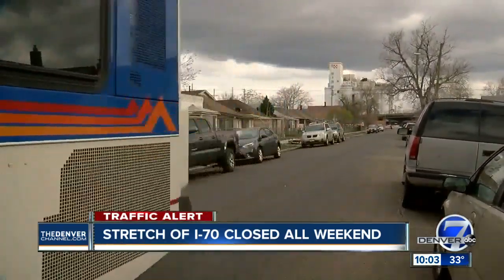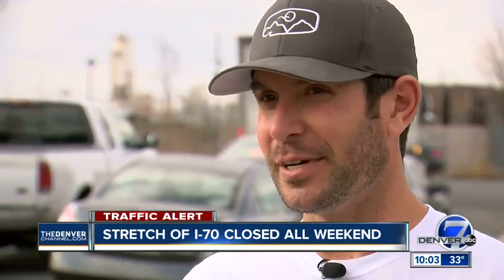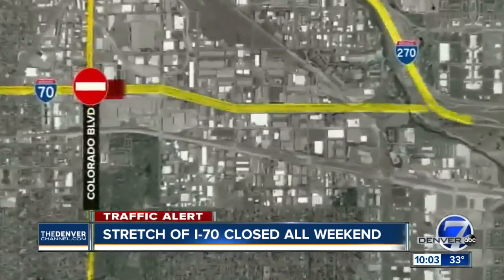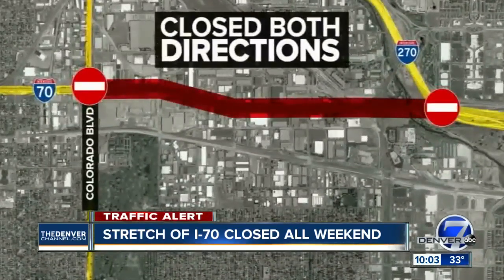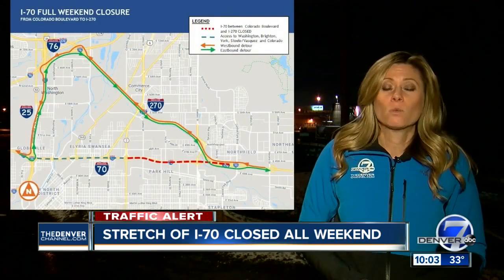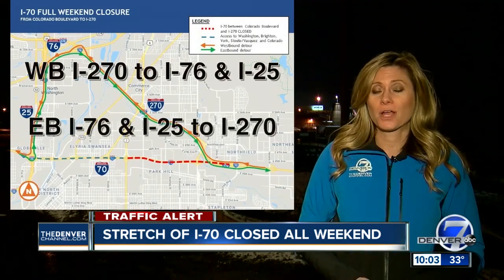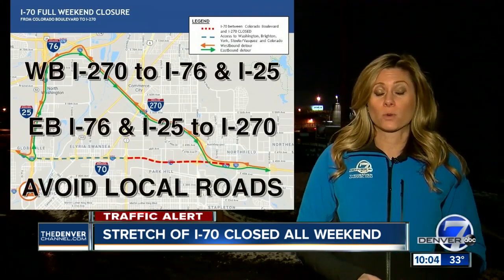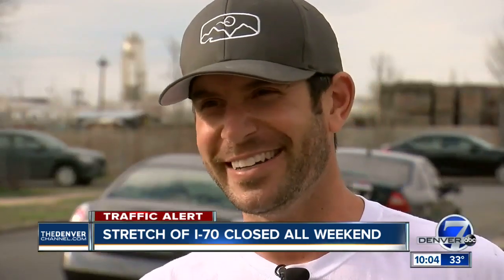Portion of I-70 in north Denver closes for weekend bridge work at I-270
The Colorado Department of Transportation has closed Interstate 70 in both directions between Colorado Boulevard and Interstate 270. It will remain closed through 5 a.m. Monday.